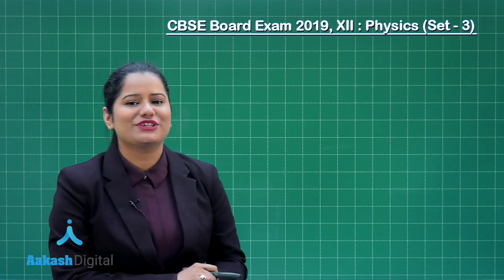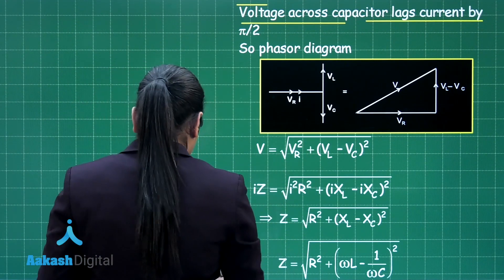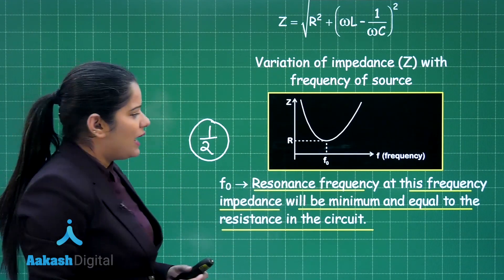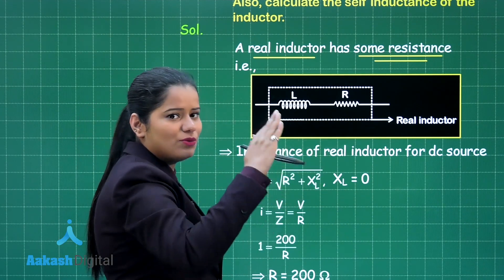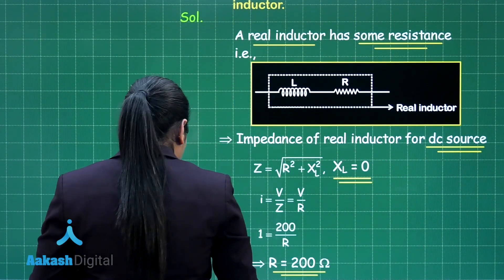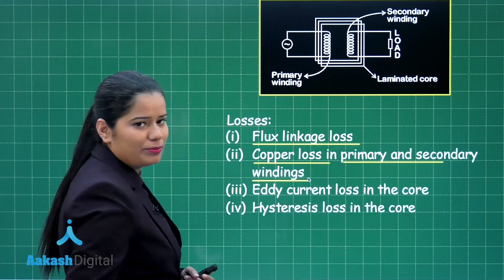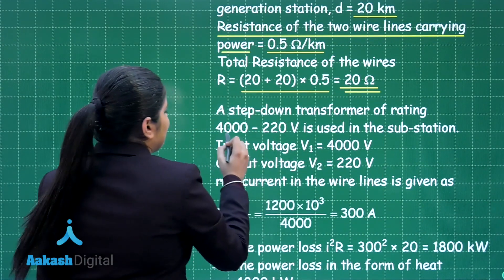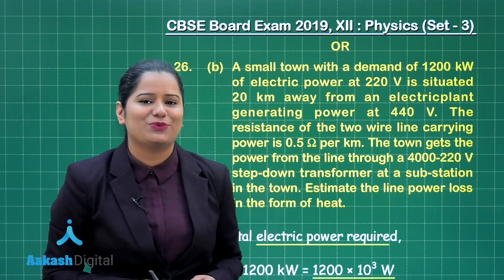CBSE Board Exam 2019, XII Physics Set 3 Q. 26 Answer Solutions